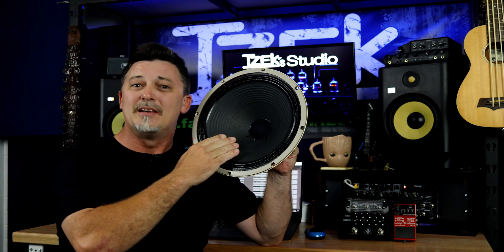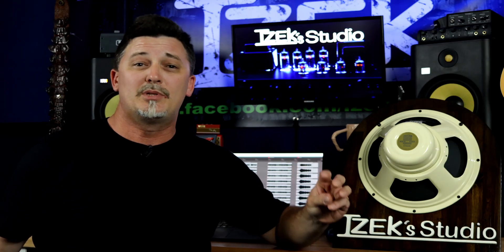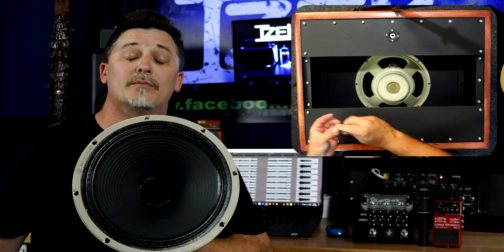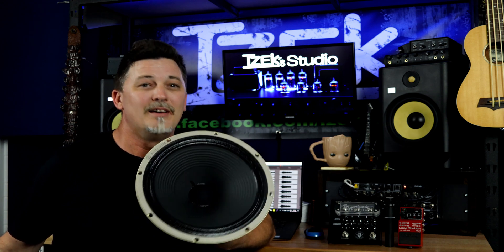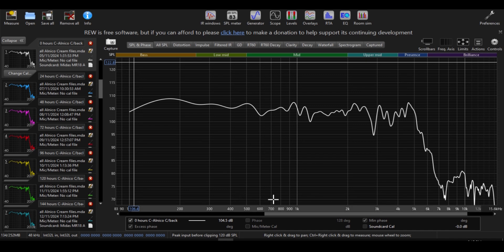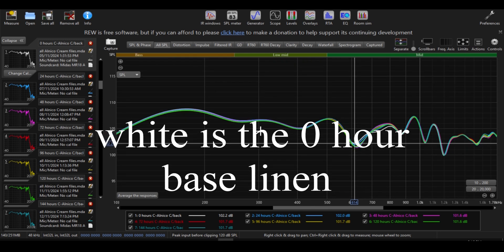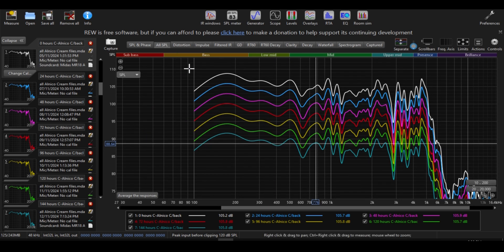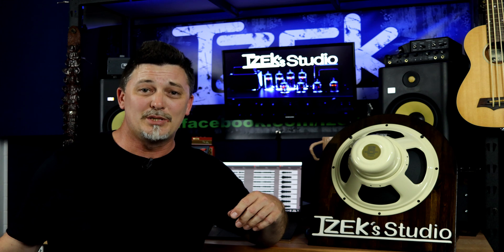how much does a guitar speakers tone change when being broken in, over 144 hours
661Join @izeksstudio on a little adventure breaking in a Celestion Alnico cream guitar speaker... checking how much its frequency response shifts and listen to samples recorded every 24 hours of continuous breaking in...
Test you hearing against both clean and distorted samples

timestamps
00:00 – Intro
01:16 – Blind test
01:59 – Disclosure
04:25 – Clean samples
05:08 – Room Eq Wizard frequency analysis
09:15 – Distorted samples
09:56 – ex post facto
11:35 – Free IR demo